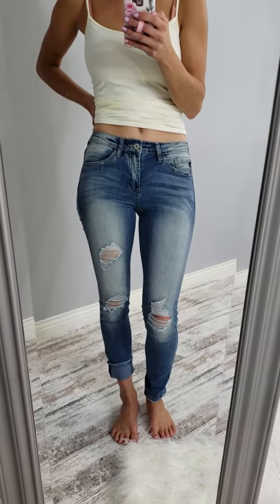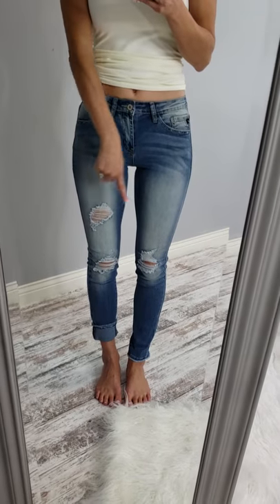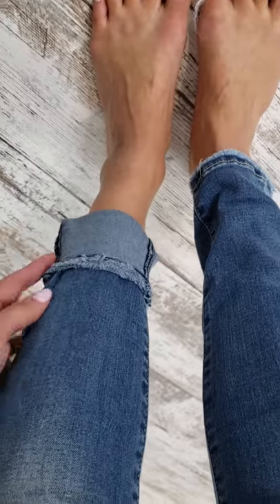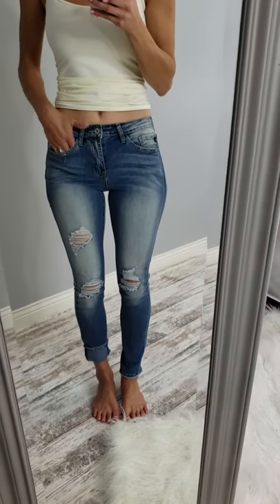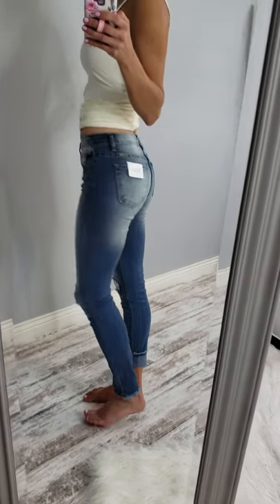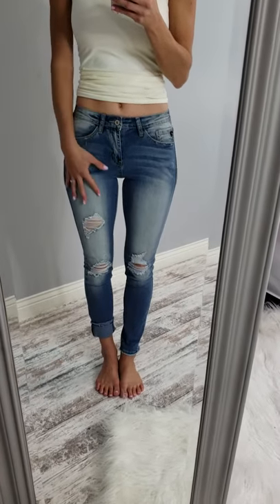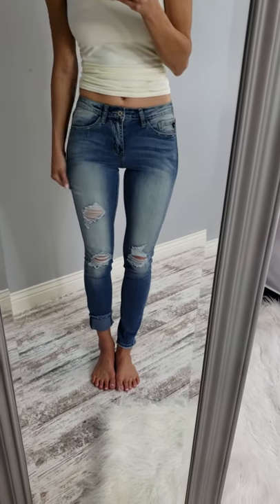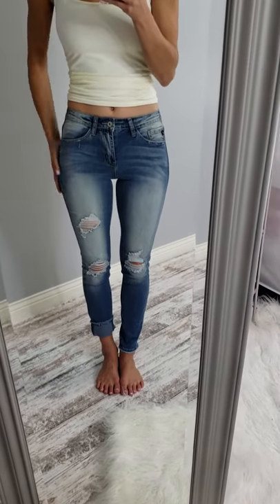Allyson Distressed Denim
Product information & sizing can be found online (link above).